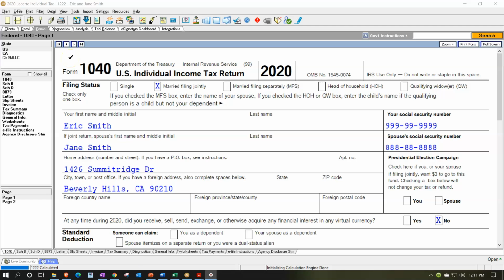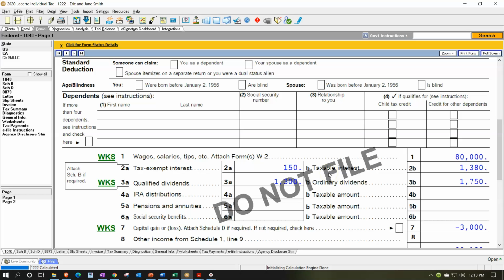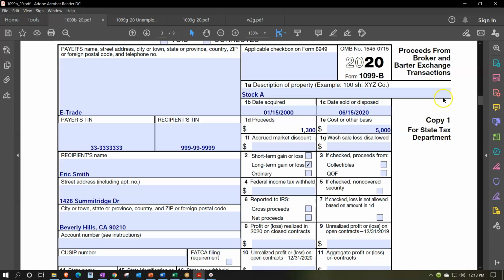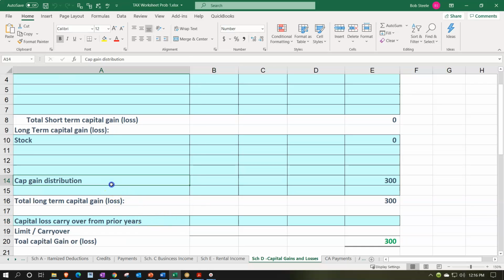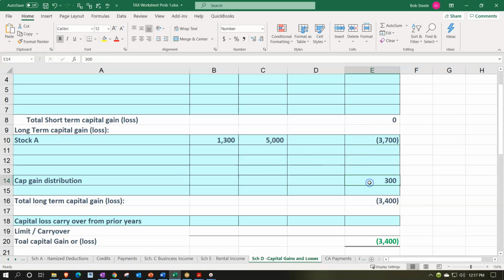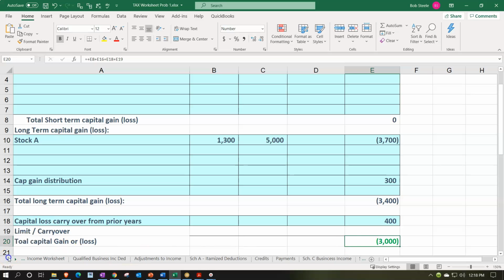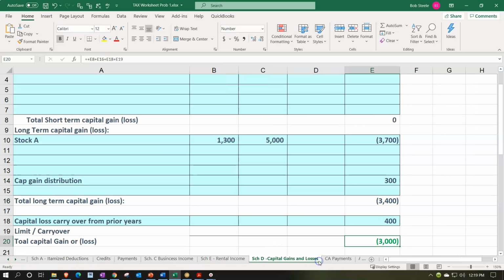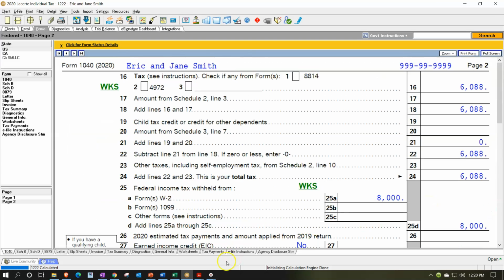Practice Problem 1 Part 6 Data Input Form 1099-B Proceeds From Broker Excel Worksheet 109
Practice Problem 1 Part 6 Data Input  Form 1099-B Proceeds From Broker Excel Worksheet